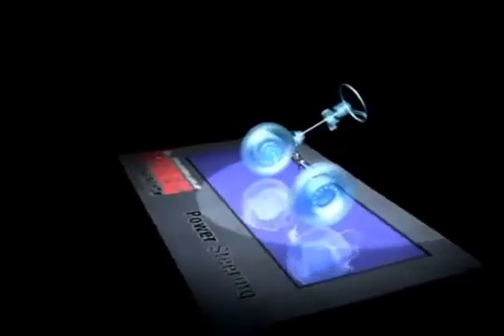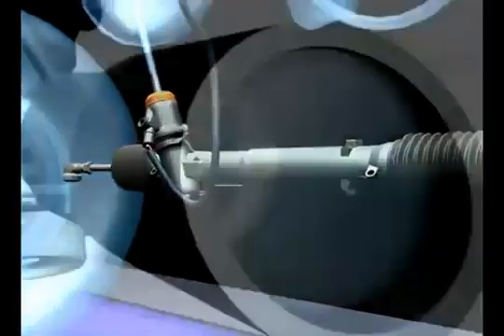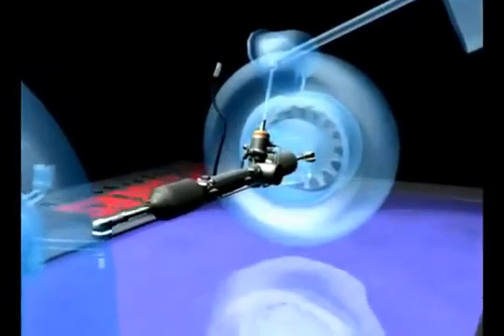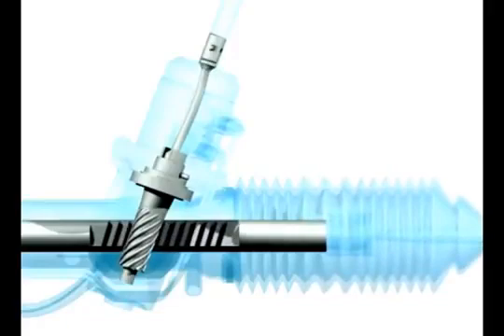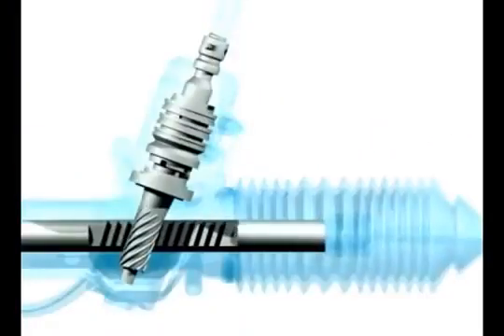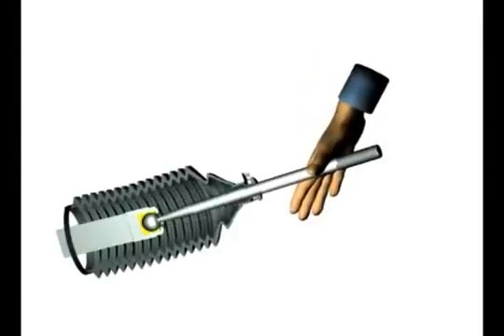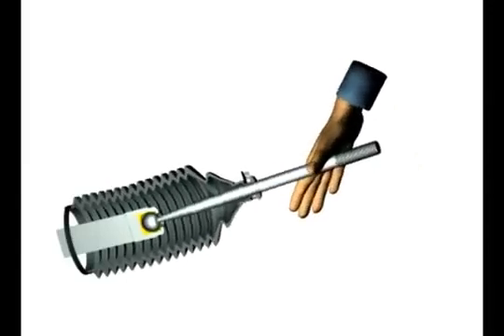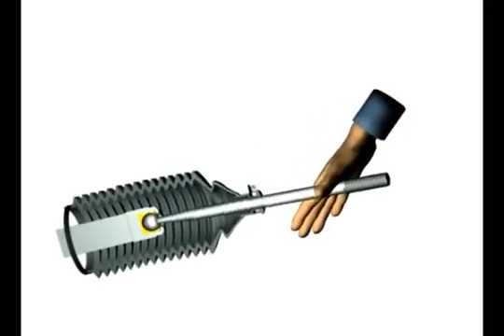Power Steering Working Principle Animation | How does a power steering system work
Hello there,
Here is a new video on how does a power steering system work? This video includes the working principle of a power steering system. It is completely shown in an animated form for better understanding. Watch the video till the end so you can understand the basic principle and working of a power steering system.
Hit like and drop comments for suggested videos to be uploaded.
Thanks